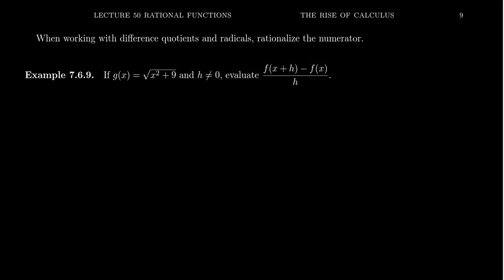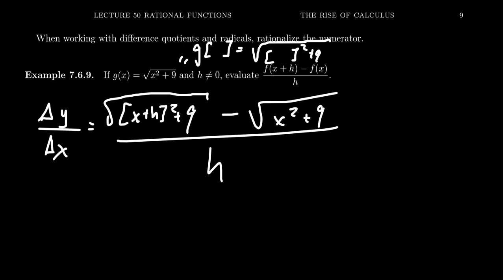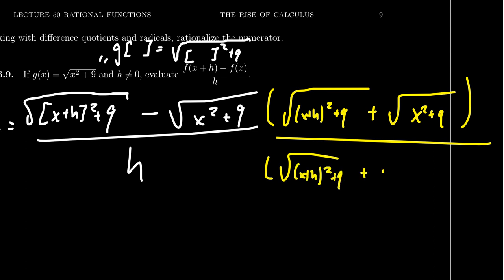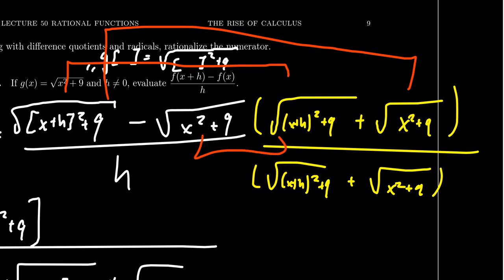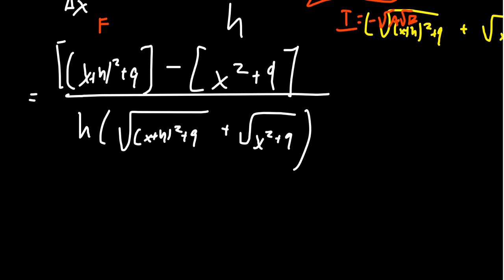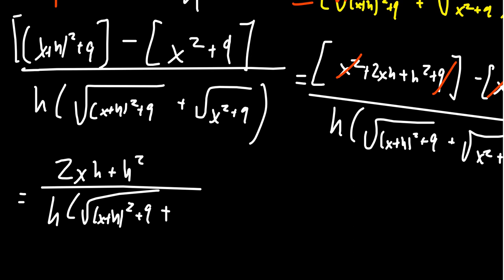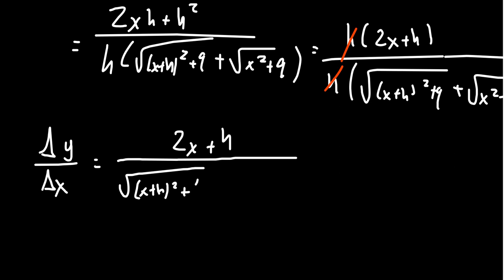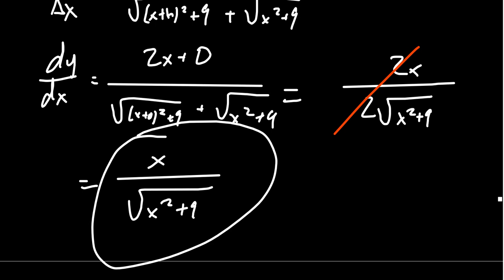Simplifying Difference Quotients of Radical Functions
In this video, we demonstrate how to simplify a difference quotient of a radical function by multiplying by the conjugate to rationalize the numerator. From this, we compute the instantaneous rate of change of the function, aka, the derivative.

This is lecture 50 (part 4/4) of the lecture series offered by Dr. Andrew Misseldine for the course Math 1050 - College Algebra at Southern Utah University. A transcript of this lecture can be found at Dr. Misseldine's website or through his Google Drive